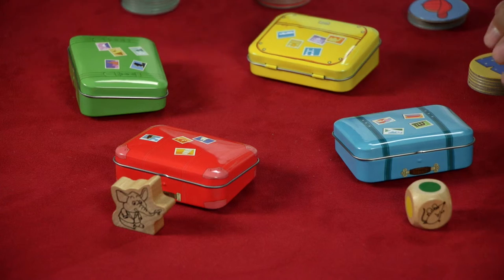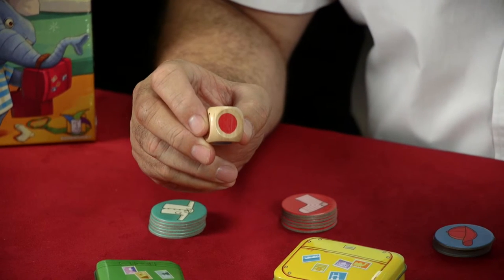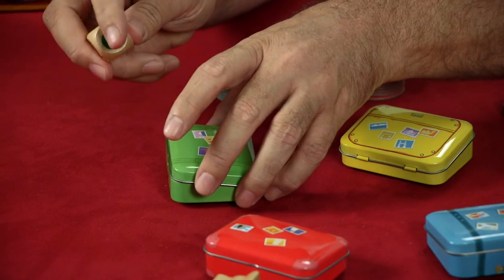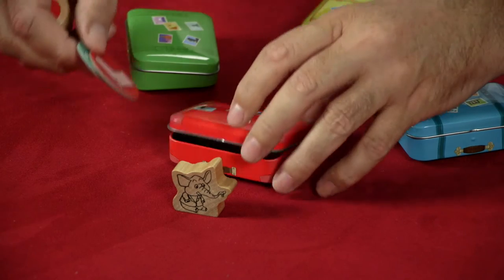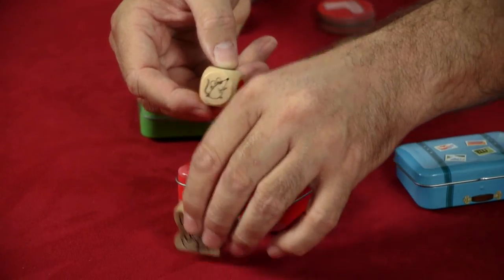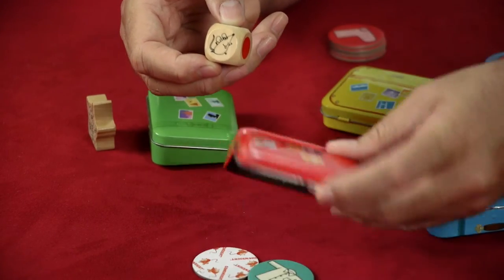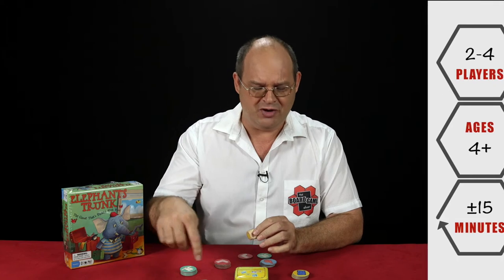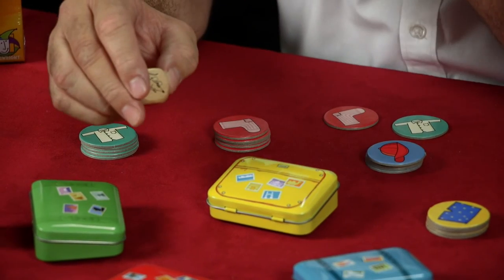Elephant's Trunk | That Board Game Show, Episode 11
Details:
Age: 4+
2–4 Players
Play Time:  15 minutes

Contents:
24 clothing tokens
4 tin trunks
1 wooden figurine
1 oversized die

Description
In Crafty Badger, aka Elephant’s Trunk, players are trying to pack clothes into luggage, but a cheeky badger (or harrumphing elephant) keeps interfering with your work.
Each player starts the game with all clothing of one type, e.g., caps or shirts; with fewer than four players, players start with multiple types of garments. Four colored suitcases are placed in the center of the table, with the badger next to one of them.
On a turn, the player rolls the die. If the die shows a color, the player places one of his items in the suitcase of this color; if the badger sits next to this suitcase, he places two items instead. If, however, the die shows a badger, the player must open the suitcase and reclaim all of the items packed inside – even if they weren’t his to begin with! He then moves the badger to the next suitcase in the circle. One bonus to this punishment: If a player ever has a complete set of garments, he returns one of each item to the game box, removing them from the game.
The first player to pack all of his garments wins the game.